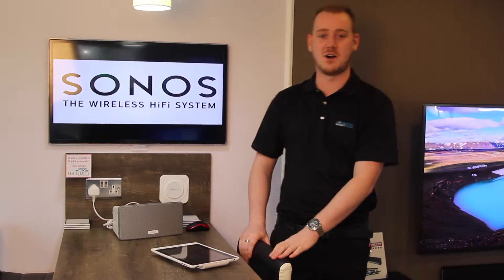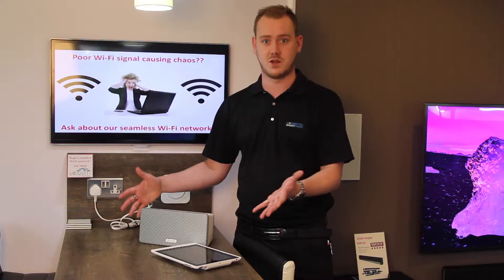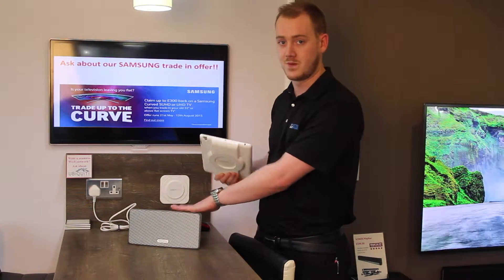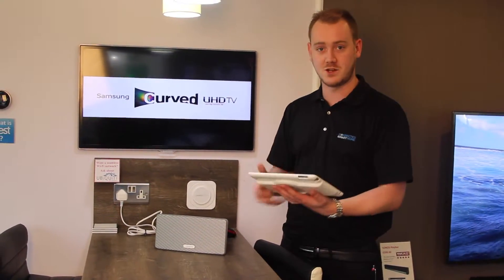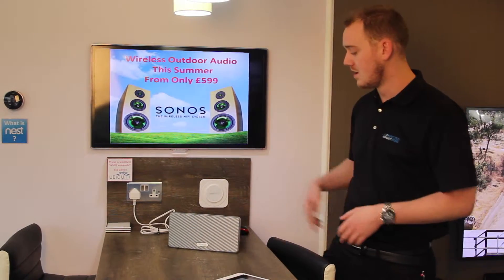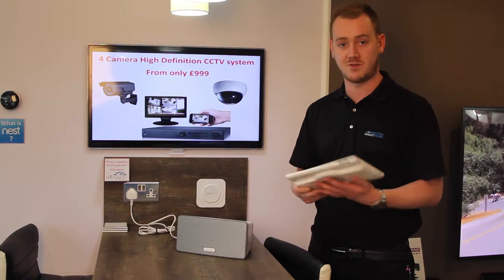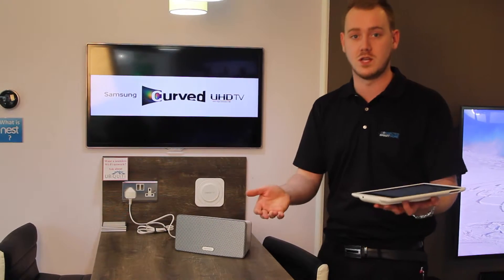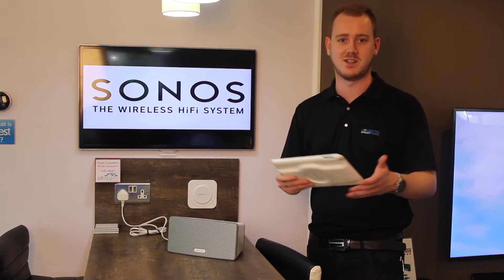What is Sonos?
Sam from Dugdales Connected Smart Shop explains exactly what Sonos is and how it can benefit you!
Dugdales Connected Smart Shop
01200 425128